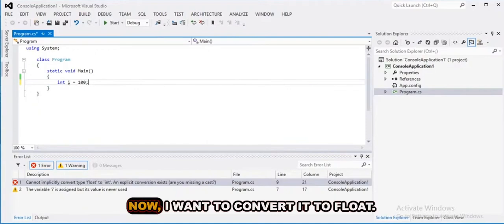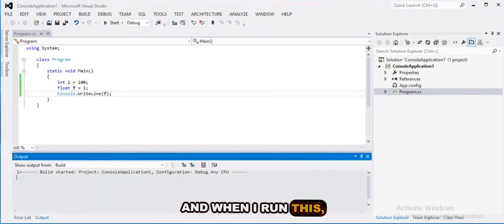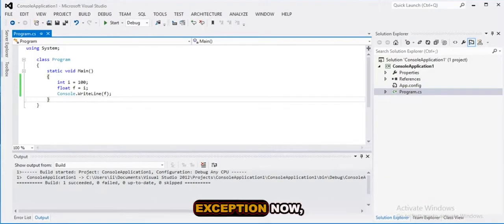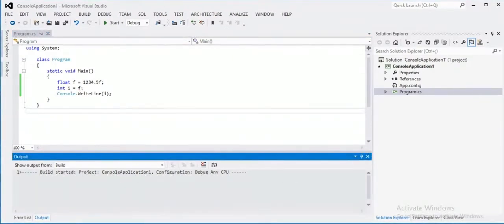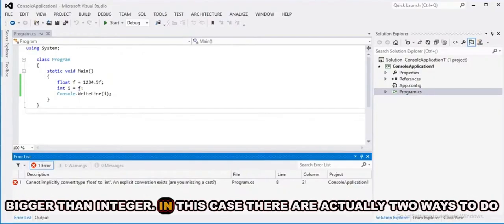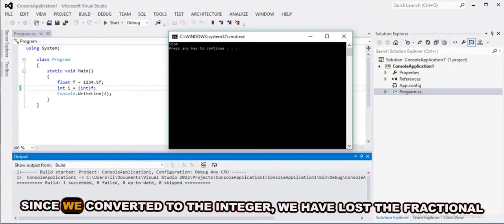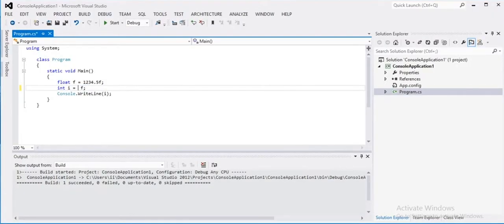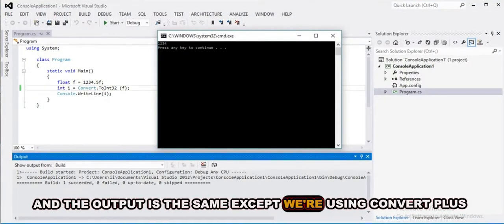Programming In C# Lesson 6 Implicit Explicit Conversions